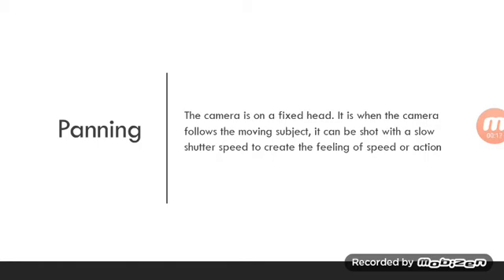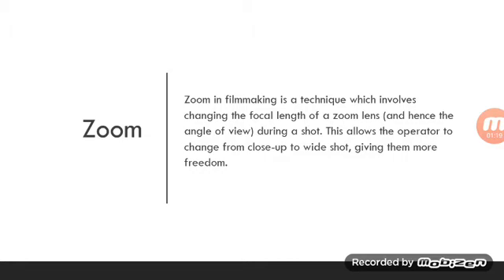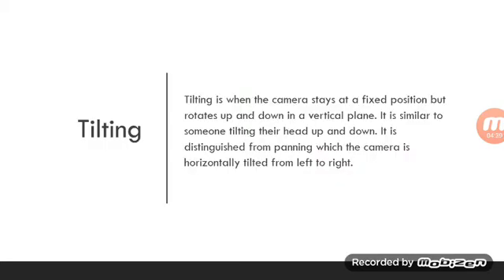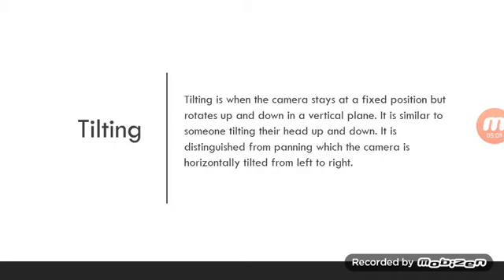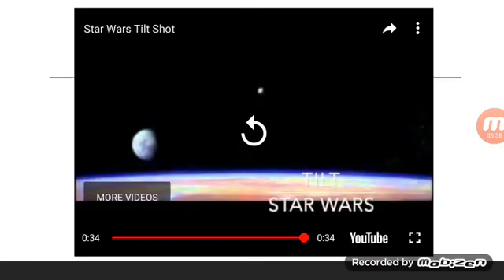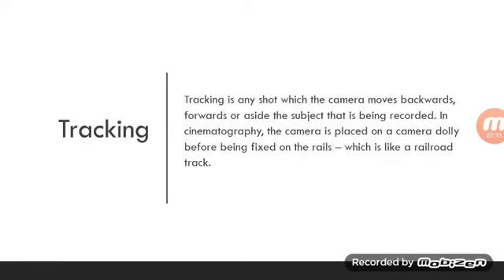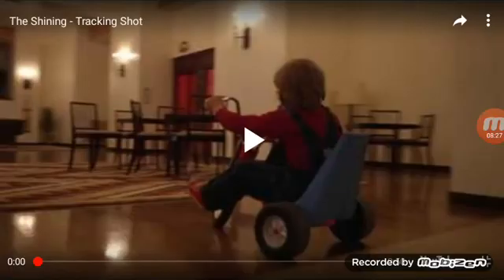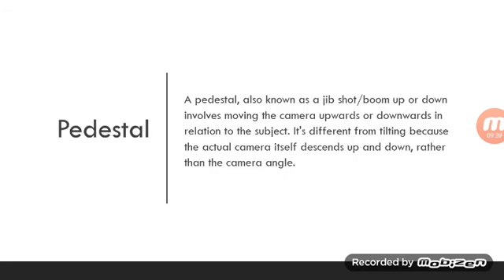Camera Techniques part2 - camera movements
This is a video explaining different types of camera movements and giving examples.